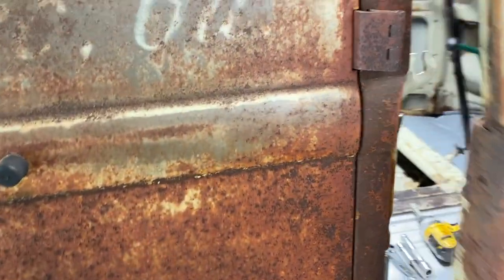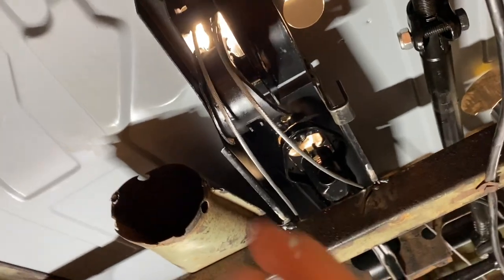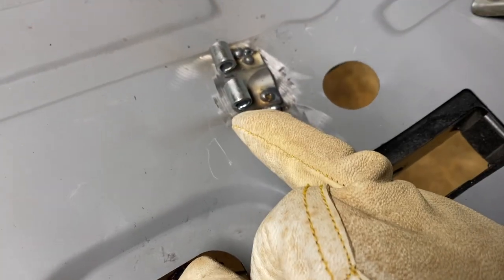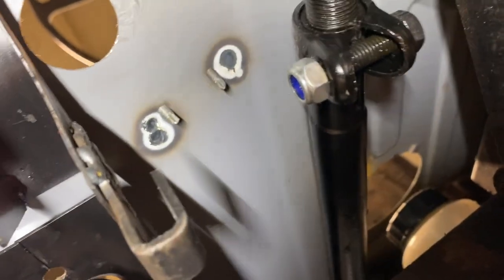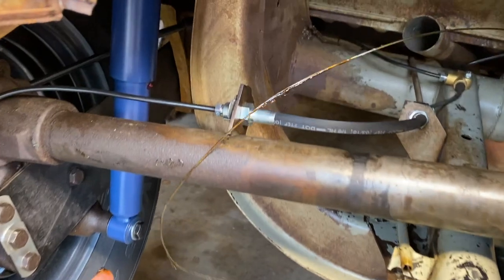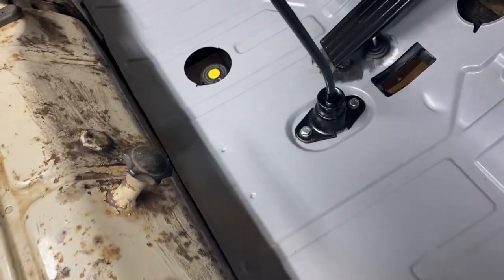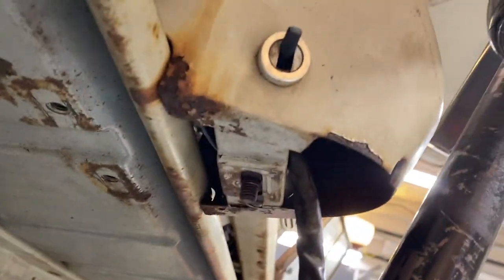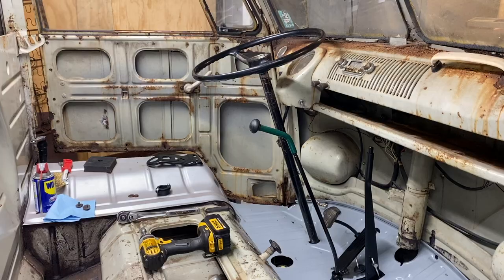VW BUS RUSTY | Accelerator Pedal, E-Parking Brake, Installed! RESURRECTION RESTORATION! VW Kombi, CT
This 1962 Volkswagen Type 2 Van/Bus has been sitting for over 40 years. Let's see if we can bring it back to life!